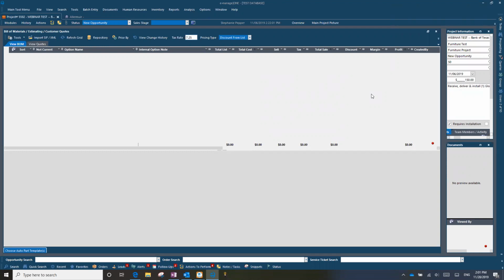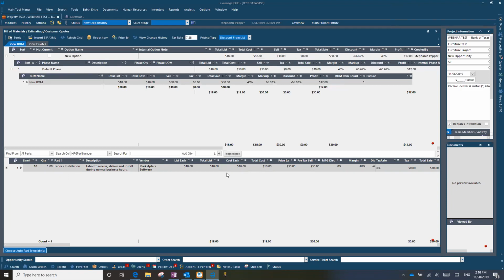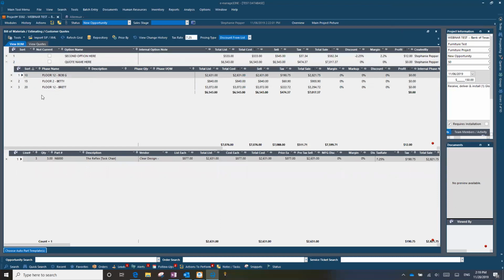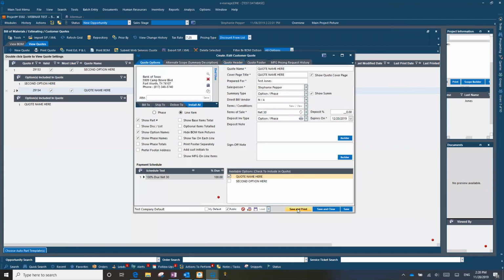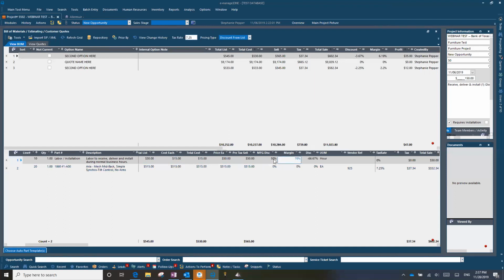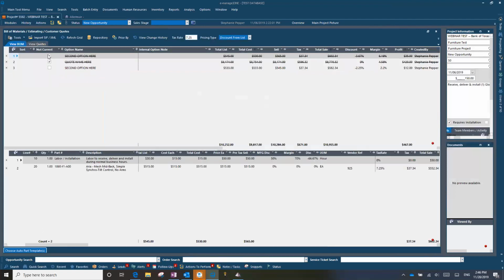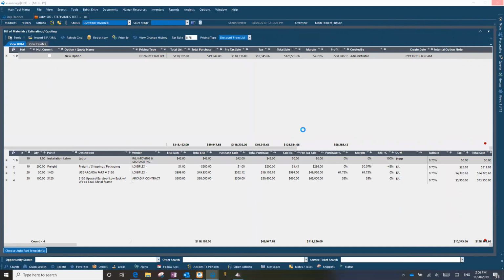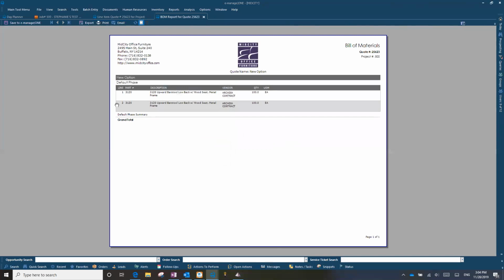Back to the Basics Series: Part 3 - Bill of Materials Overview, Tips & Tricks and Best Practices